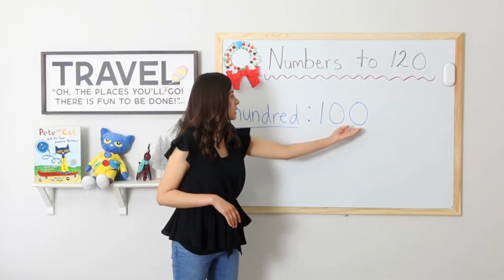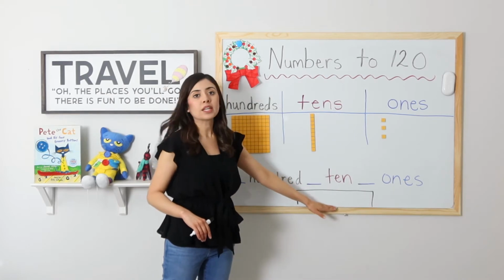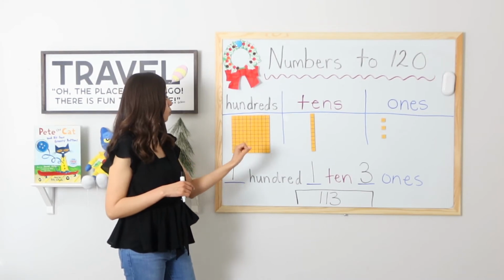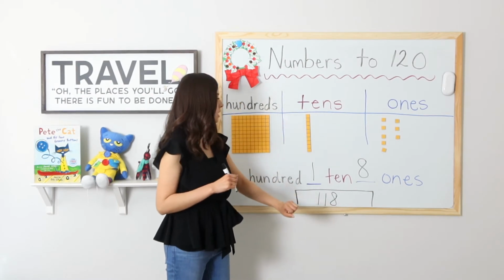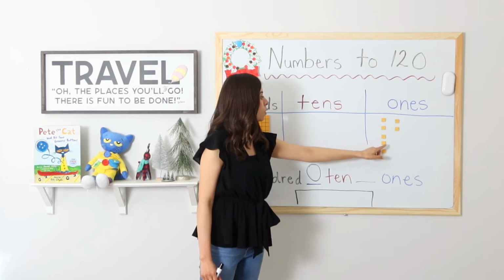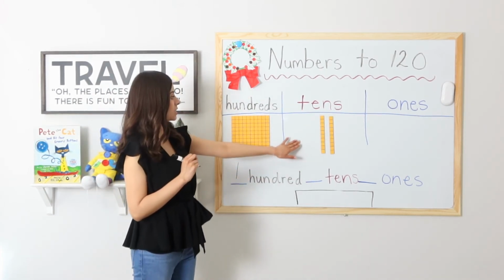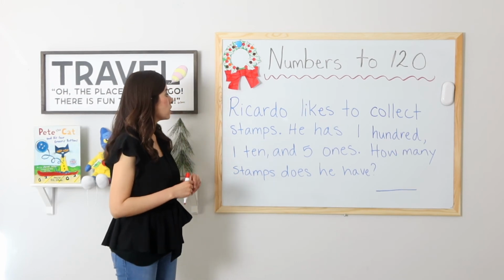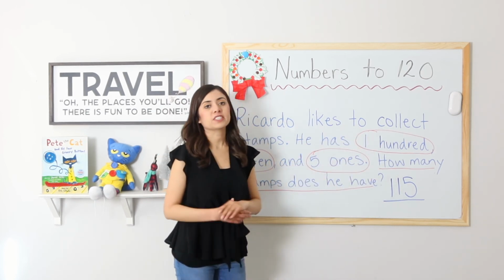Numbers to 120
This video teaches students to make groups of hundreds, tens, and ones.